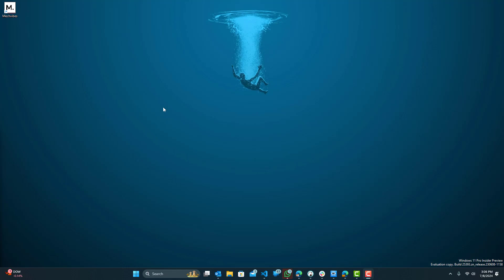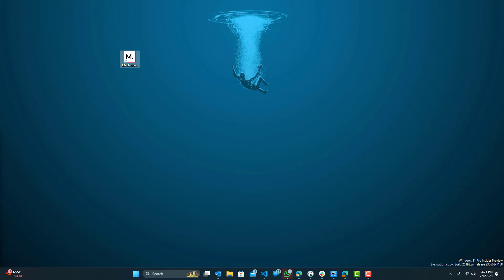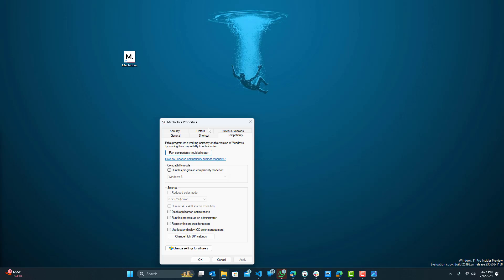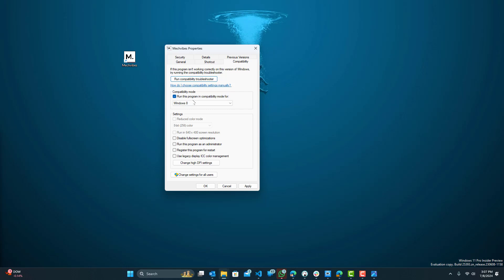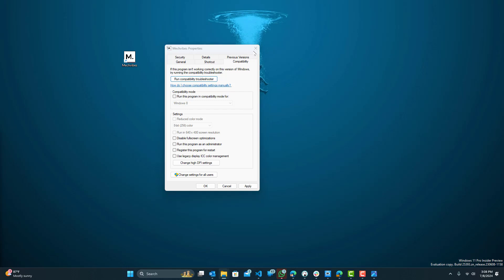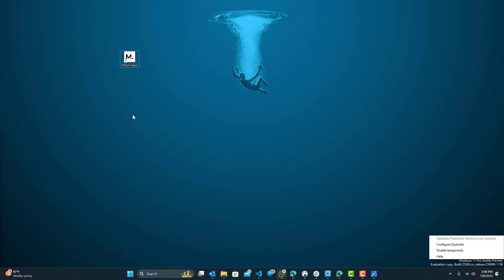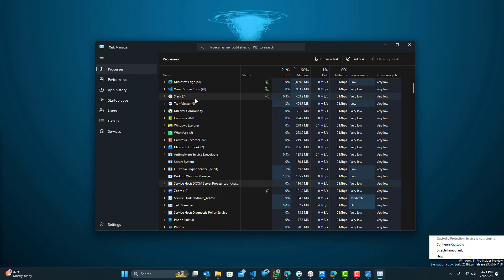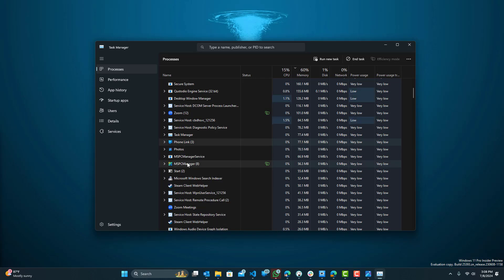Fix Riot Client Not Launching!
In this video I show you how to fix your RIOT Client not launching.